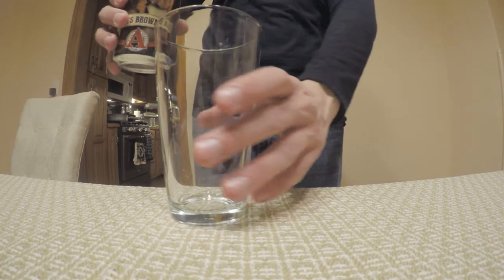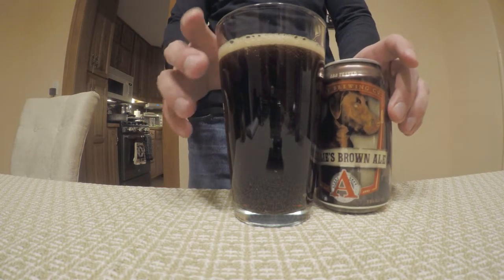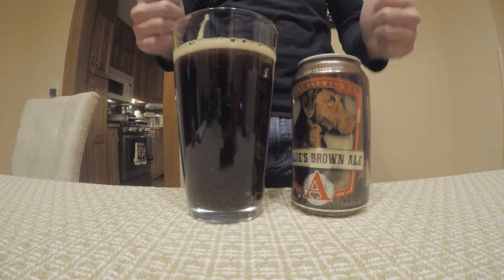6 Shooter #12 - Ellie's Brown Ale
Ellie's Brown Ale from Avery is a pleasant brown ale that has been "Lab Tested".

All opinions are our own. We don't do paid reviews.